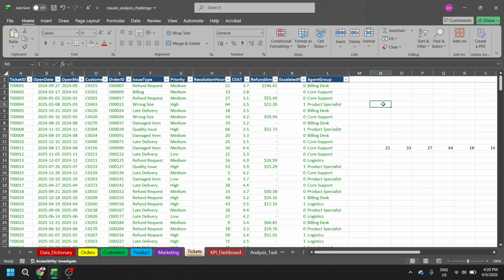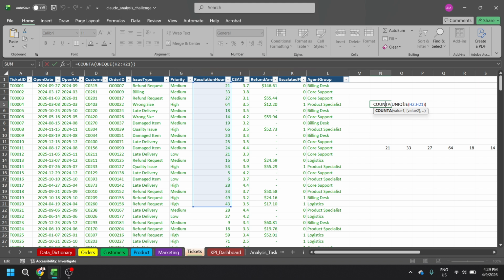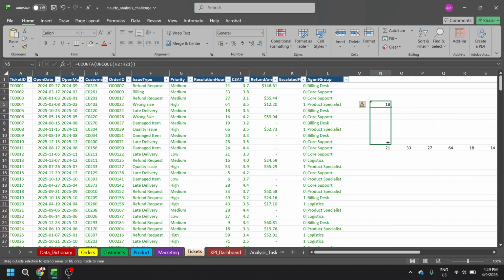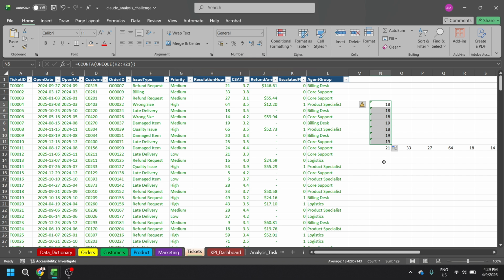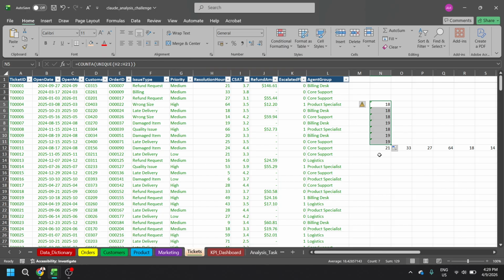How to Get a Distinct Count of Unique Values in Excel (Full Guide 2026)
In this video, we discuss how to get a distinct count of unique values in Excel quickly and reliably. Learn to use a simple Excel formula combining the COUNT A function and UNIQUE function to automatically update your distinct count as your data changes. This dynamic array method is perfect for Excel data analysis and ensuring your unique list is always accurate.

00:00 Introduction
00:29 Select Destination Cell
00:54 Type the Formula
01:06 Select the Range
01:42 Press Enter
01:50 Understanding Dynamic Results
02:08 Helpful Notes for Usage
02:49 Recap